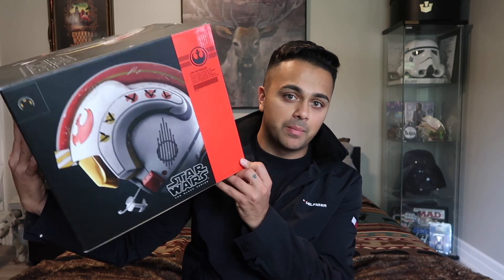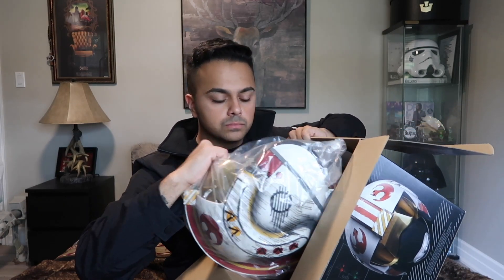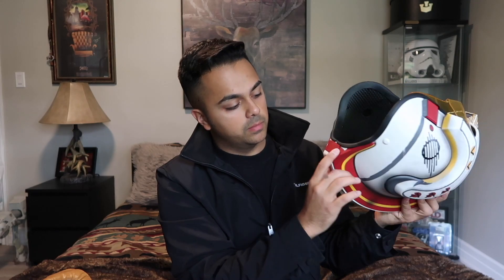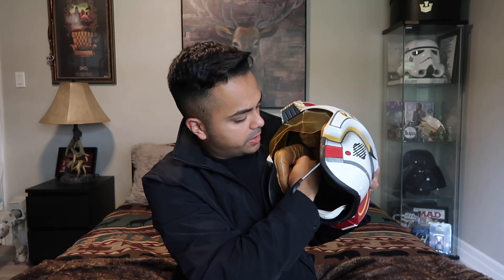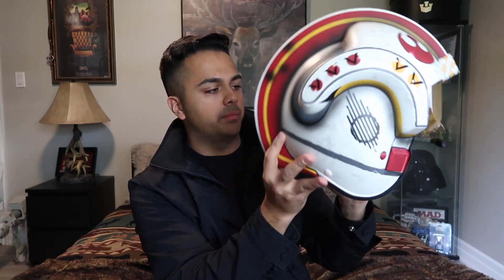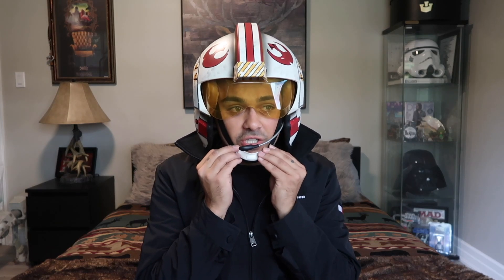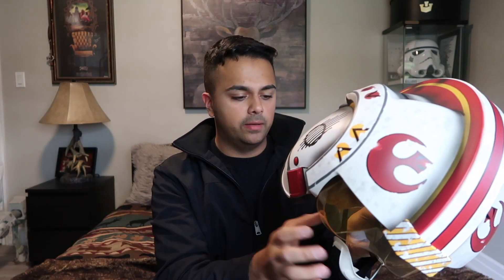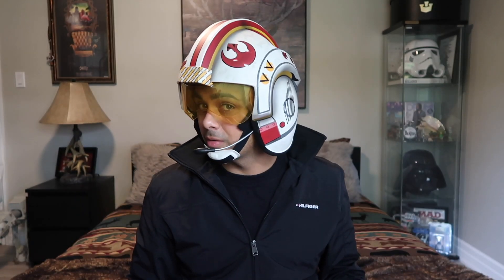Star Wars: Luke Skywalker Black Series Helmet Unboxing & Review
Hello there and welcome to The Star Wars Academy!

On this channel you'll find many wonderful things related to a galaxy far far away. This channel will dive into unboxings, reviews, reactions, legends and much more! Please subscribe to my channel and if you'd like to talk more about this epic space opera then you can follow me on any of The Star Wars Academy accounts below:

Thank you so much for stopping by and May the force be with you!